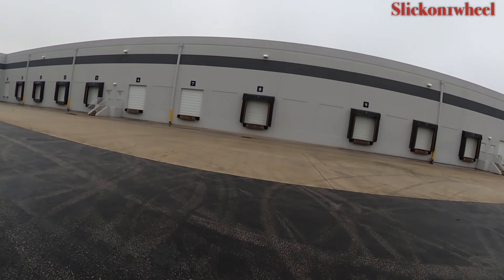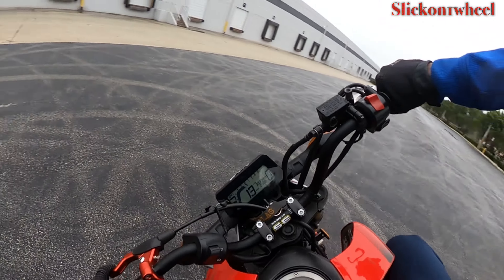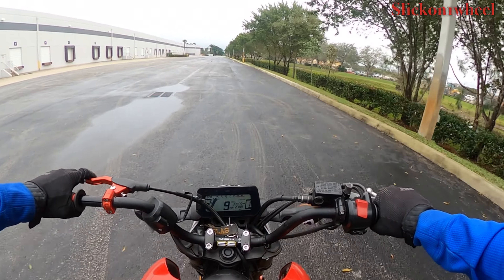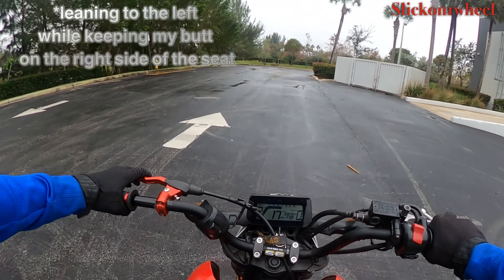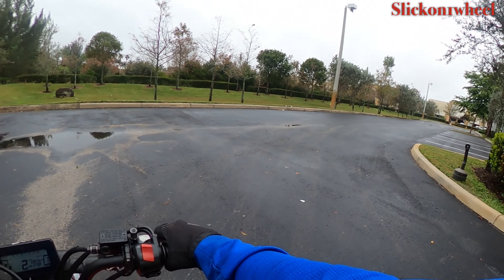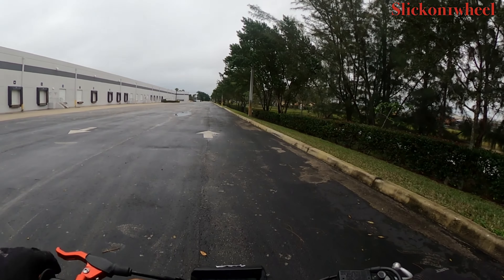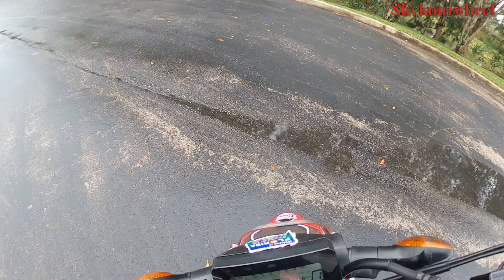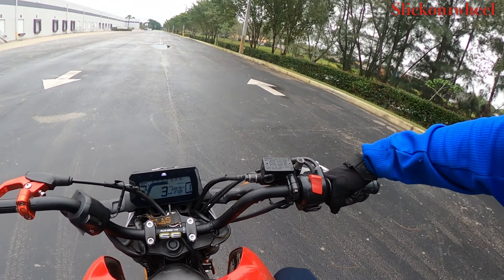How to DRIFT your Grom (3 Steps)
How to drift , spin , and donut the Honda grom mini bike !!steps  works for anything on 2 wheels🛞 ‼️Comment What stunt tutorials to do next below 👇🏽